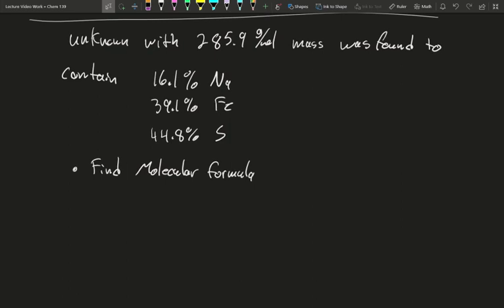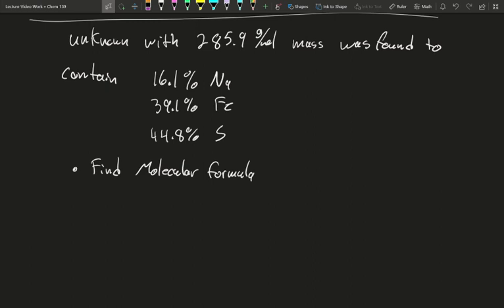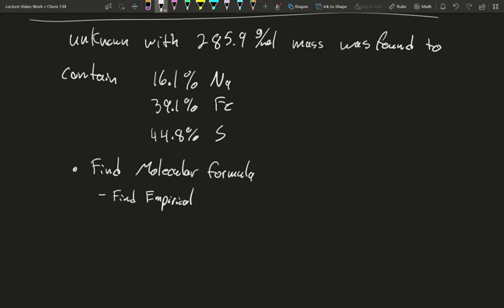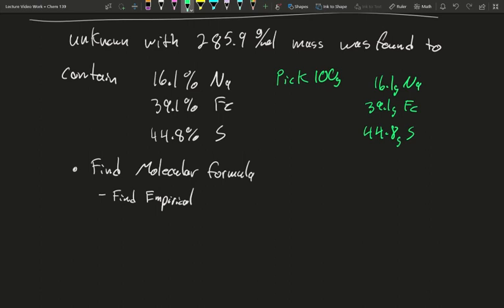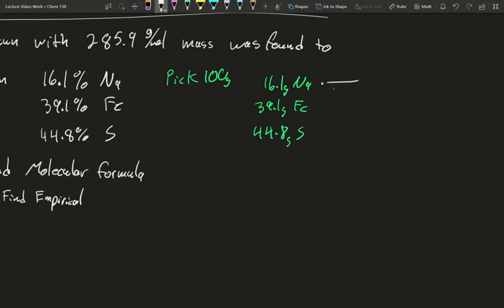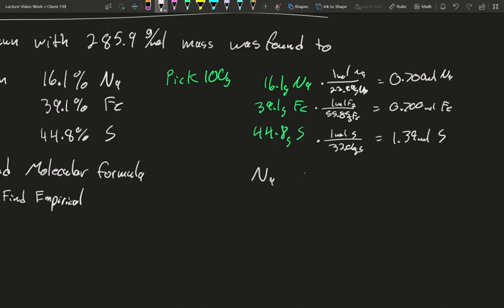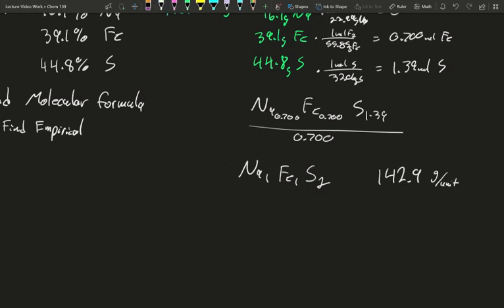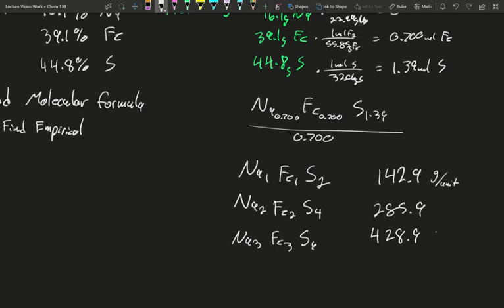Empirical Formula 3 - Finding Molecular Formula